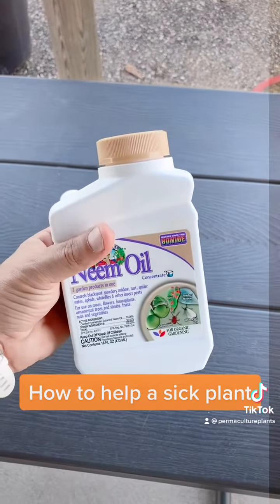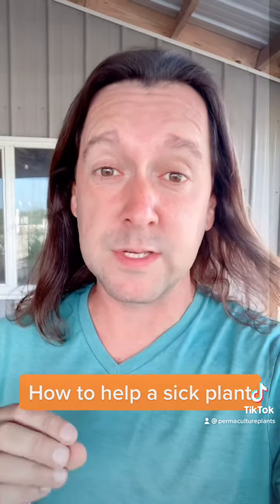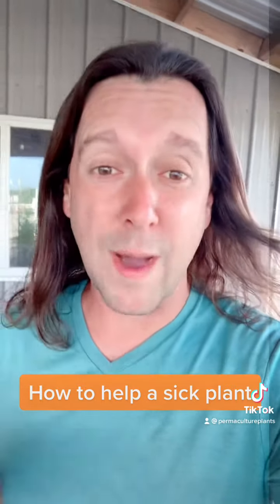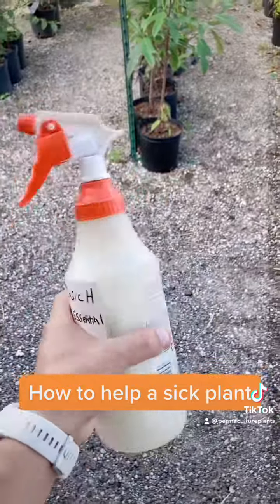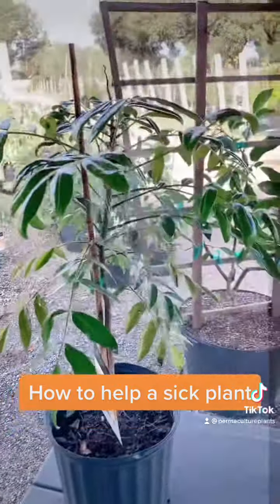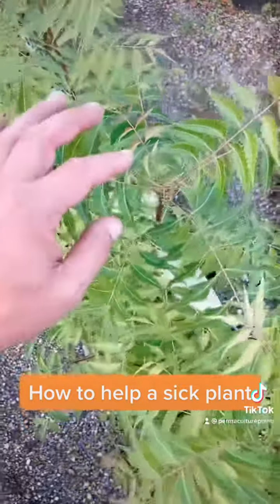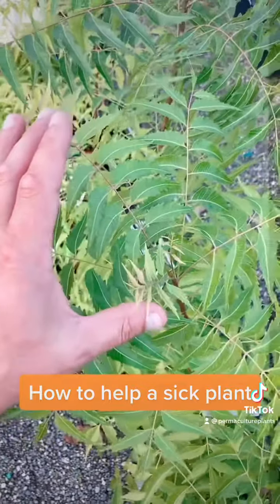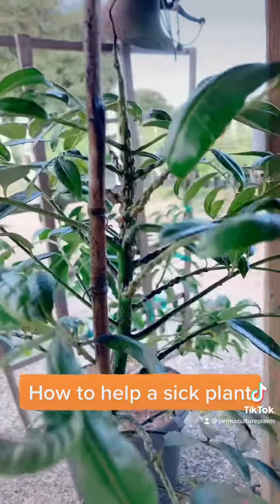How to help a sick plant - organically.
How to help a sick plant using organic methods.